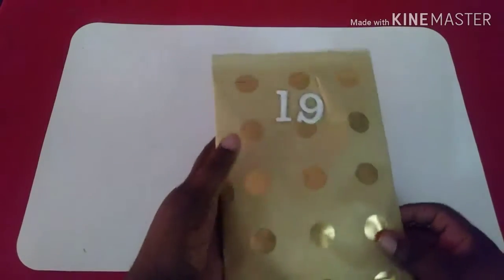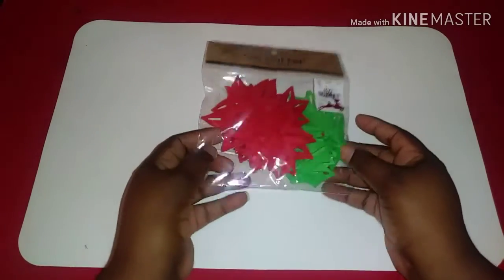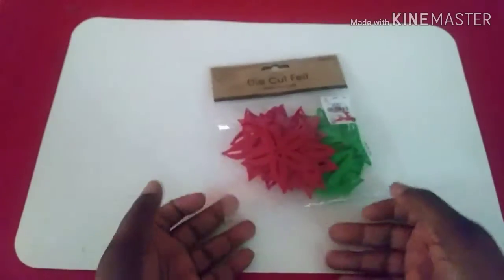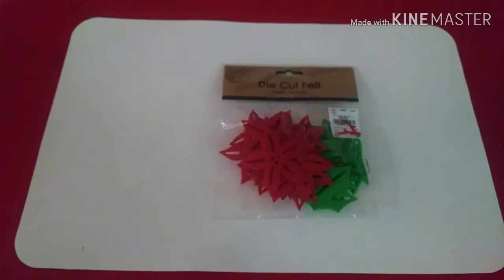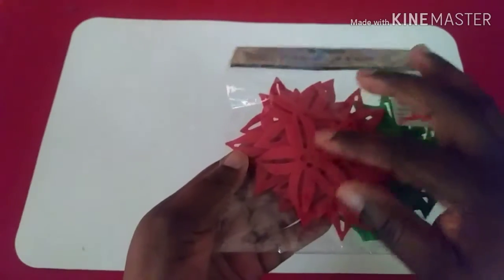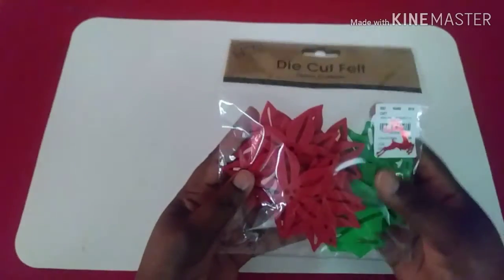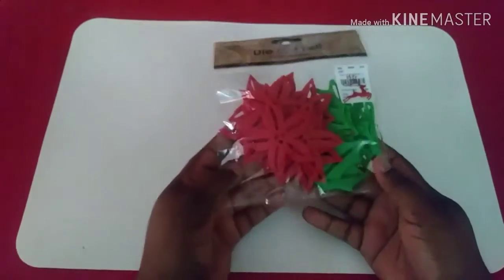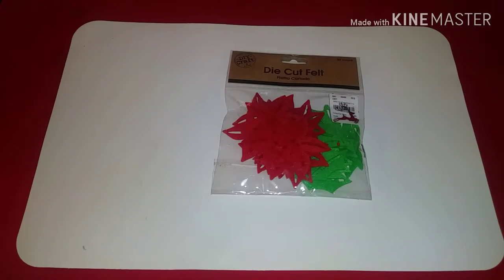🎄24 Days of Christmas Gifts from LaSonya🎄